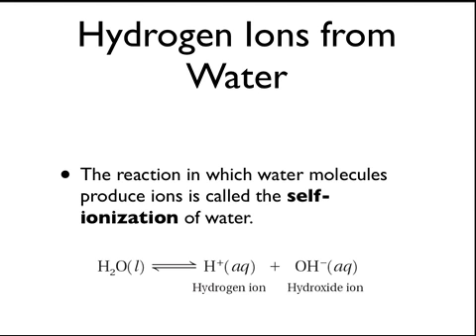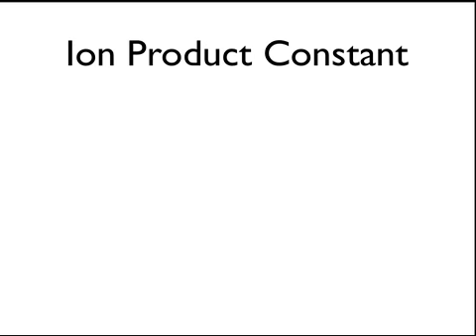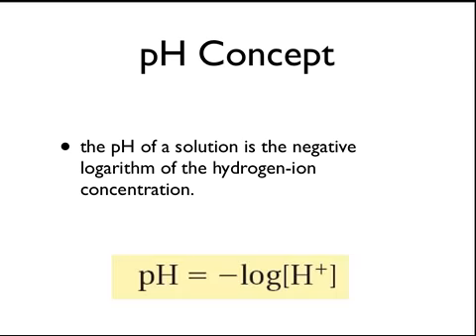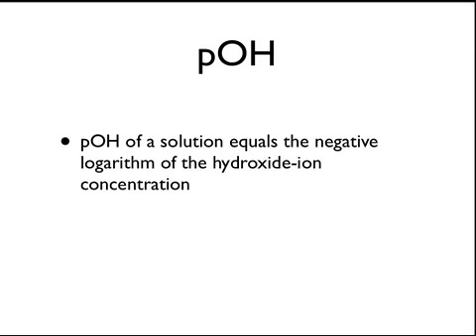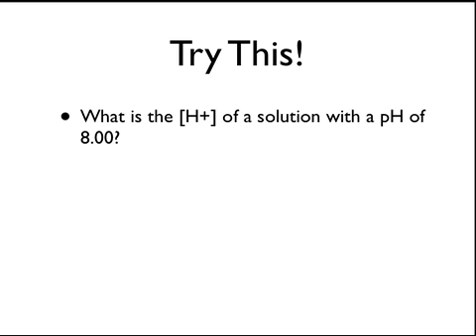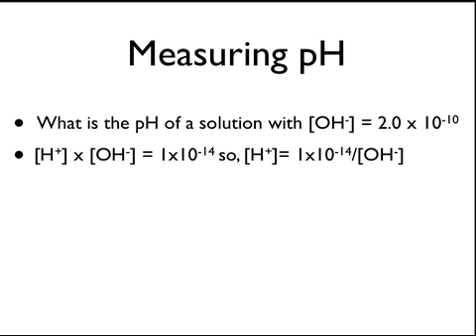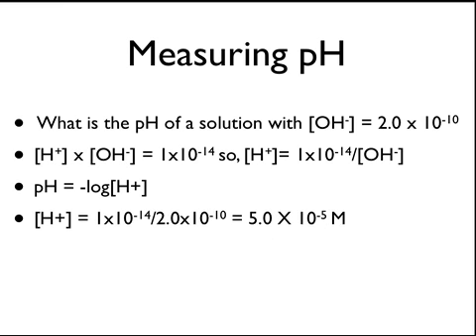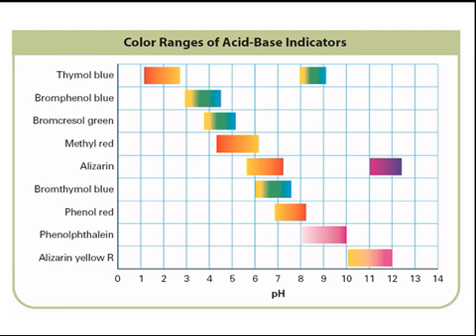hydrogen ions and activity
Outline Part III